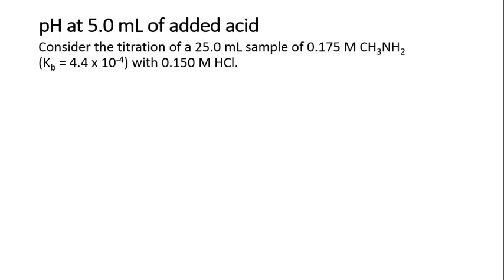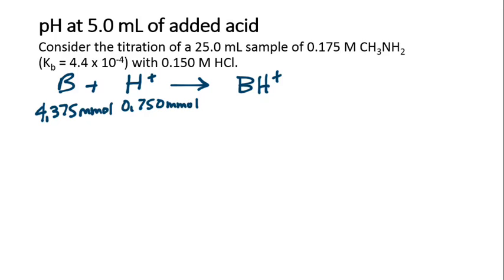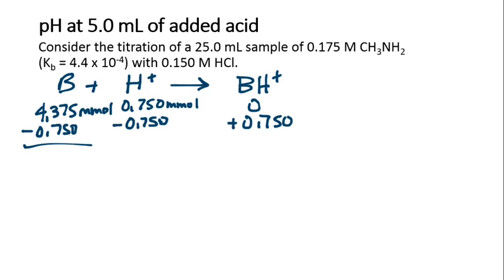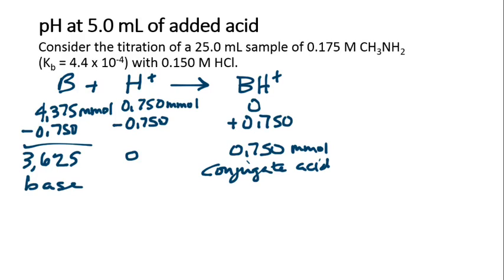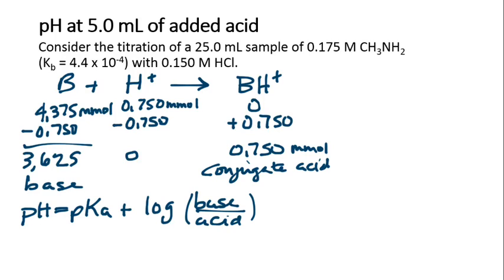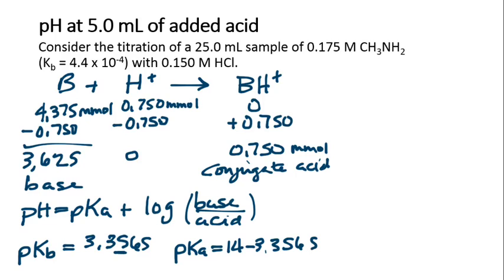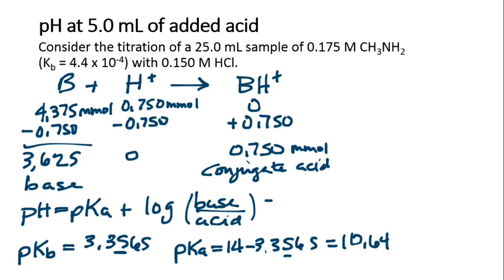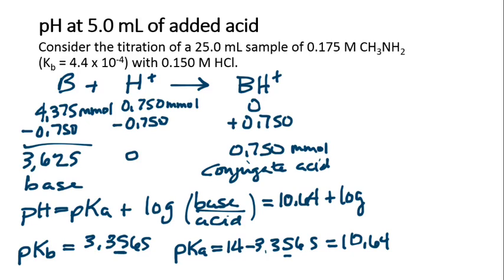Calculate pH after adding 5.0 mL of acid